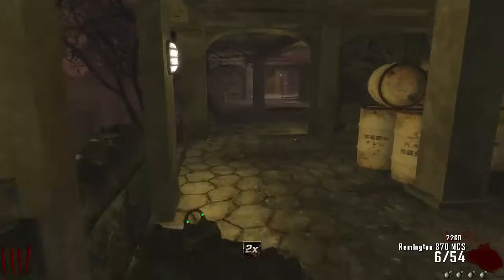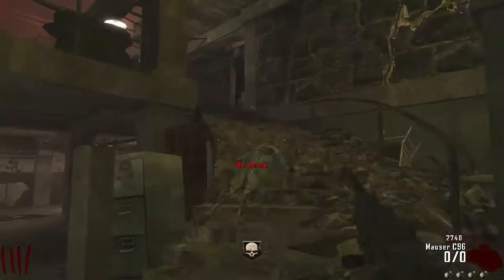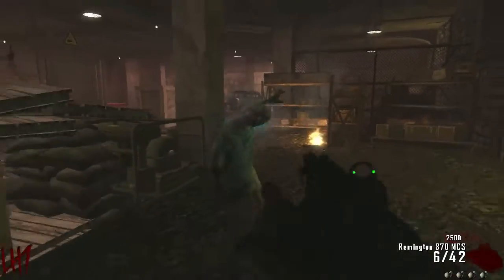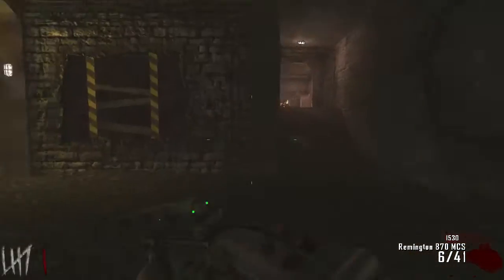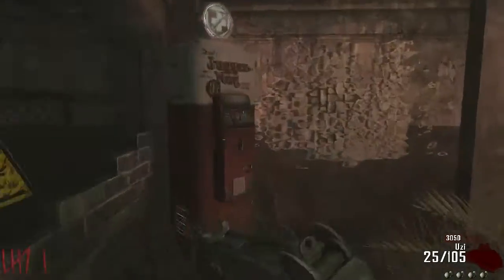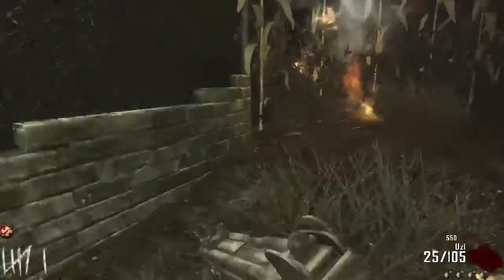CALL OF DUTY WAW ZOMBIES NACHT DER UNTOTEN REIMAGINED PT.1